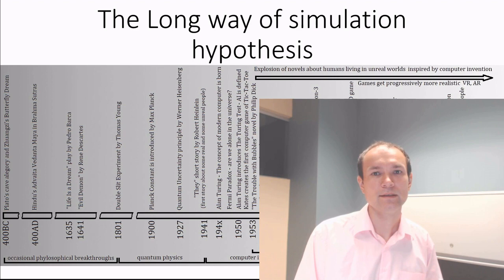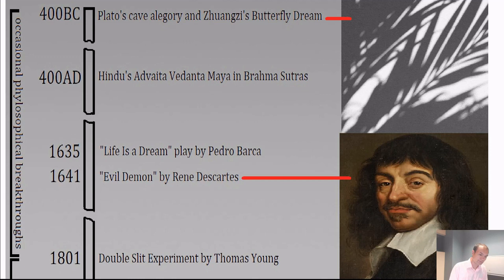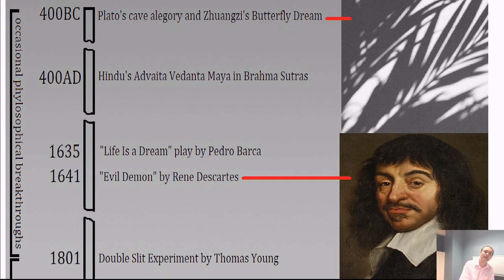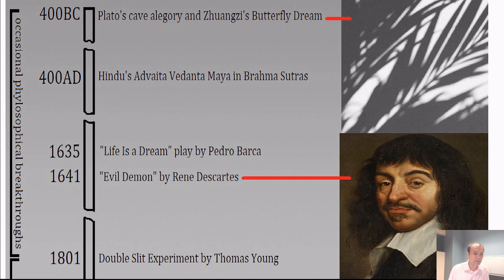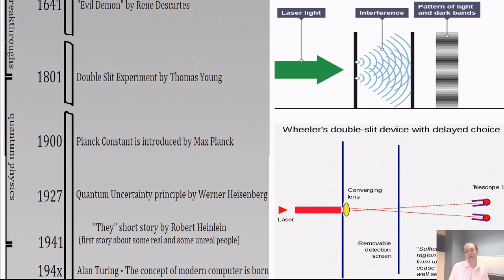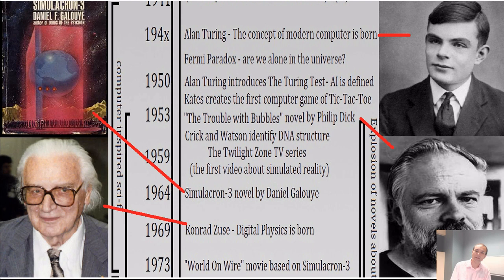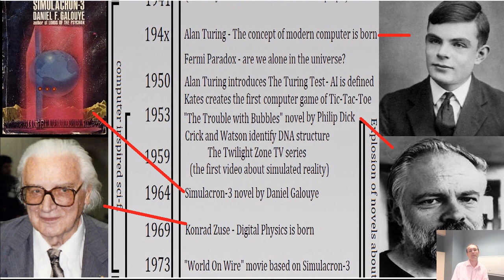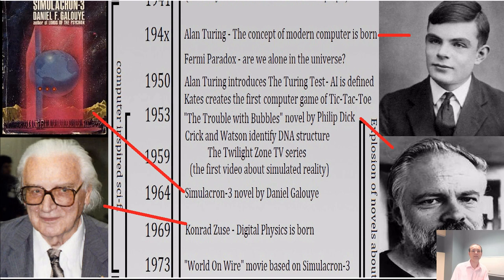Simulation Hypothesis History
Simulation Hypothesis/Simulation Theory History

"Answers In Simulation" book: